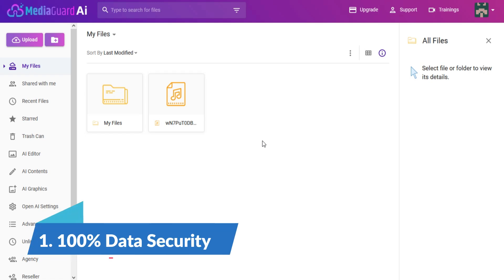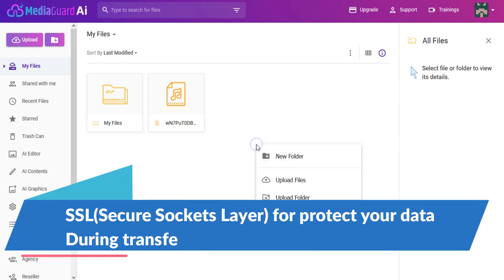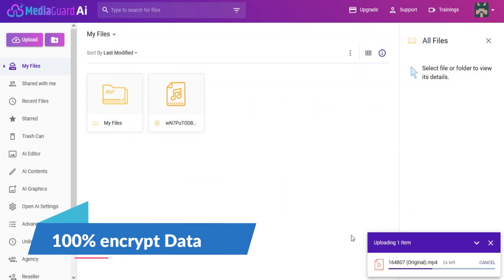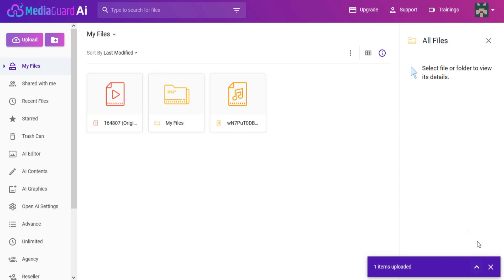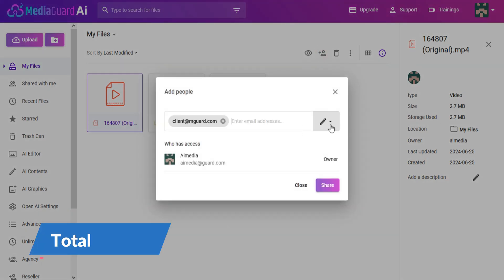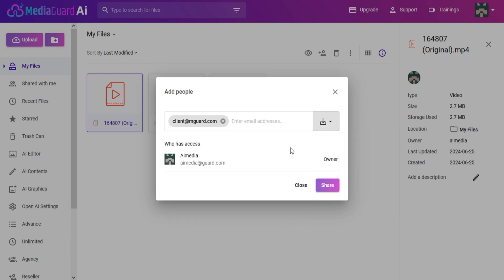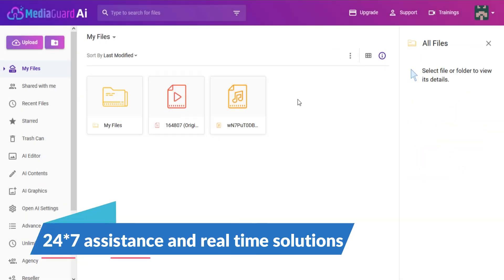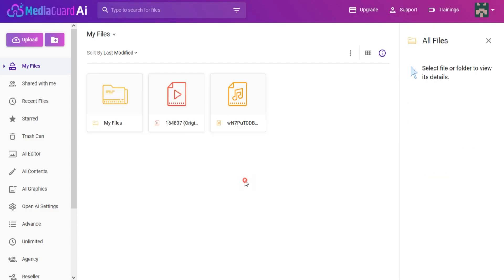Security features of media guard AI.